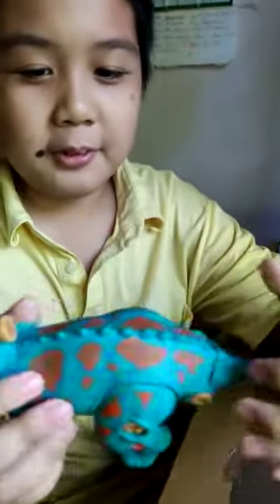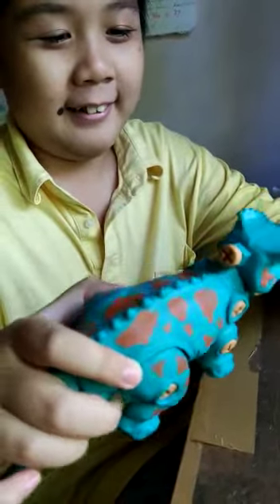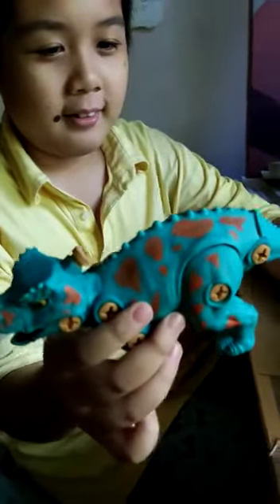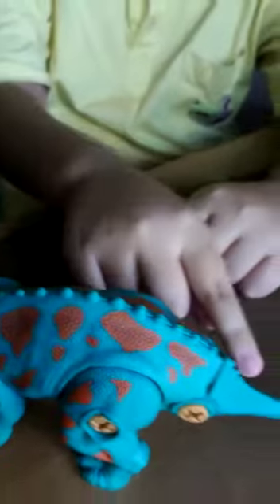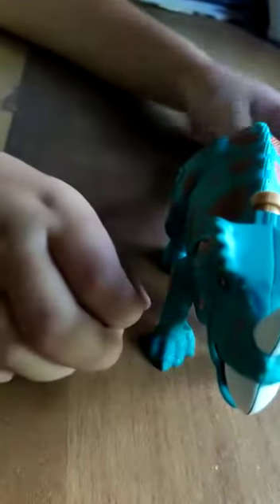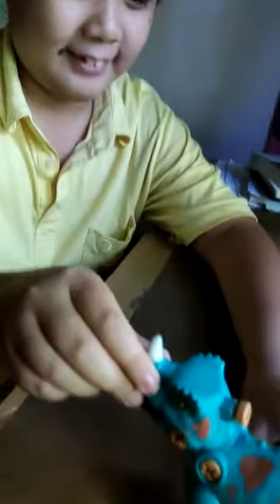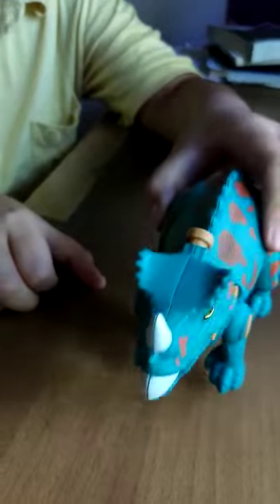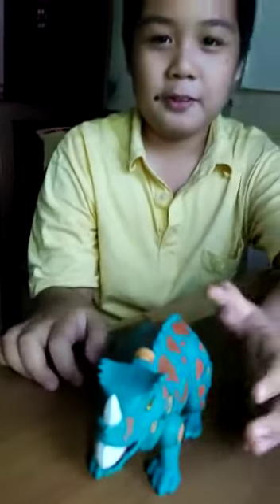Peterosaurus by Peter A Malik